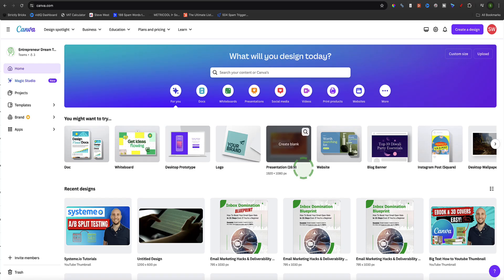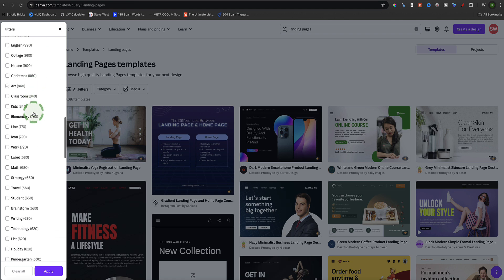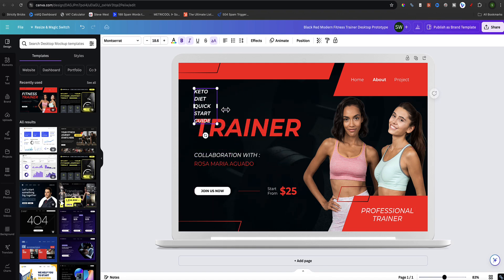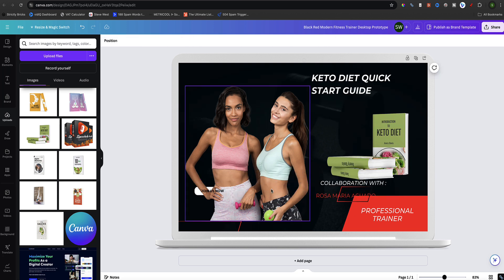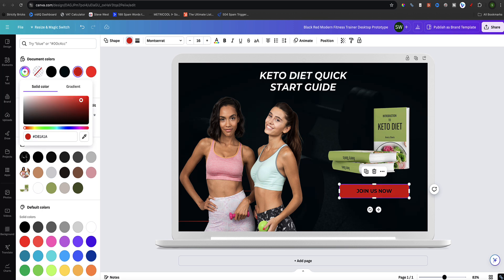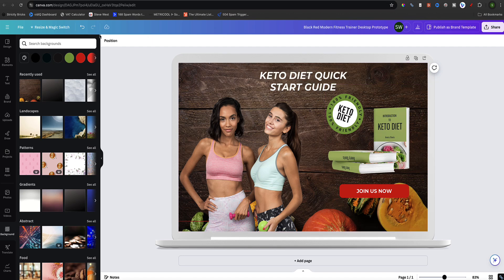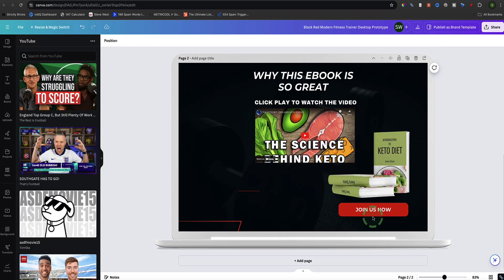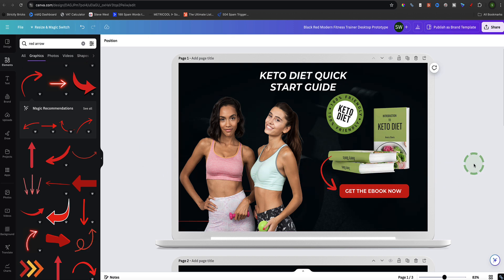How To Create a Landing Page In Canva For FREE (Step By Step Tutorial)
Learn how to create a landing page in Canva for FREE with this step by step tutorial! Perfect for selling products or collecting leads. This Canva landing page tutorial will guide you through the process to create your pages, make clickable links, and publish your Canva website.